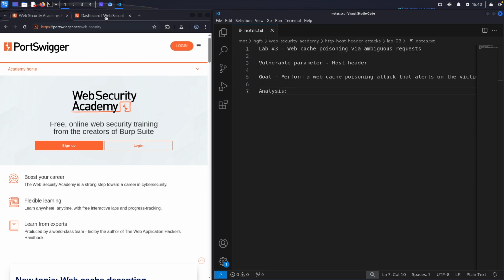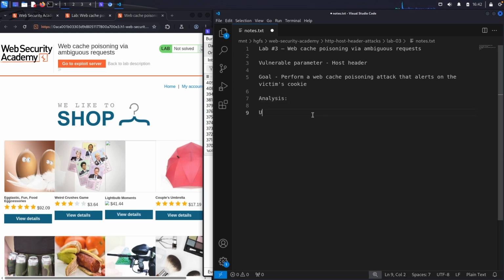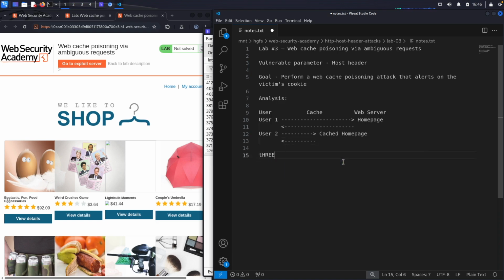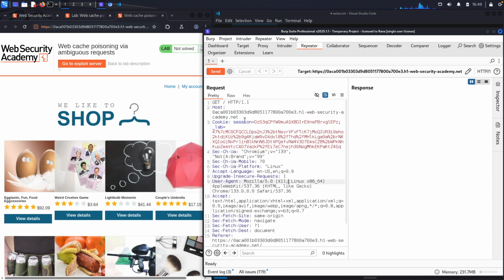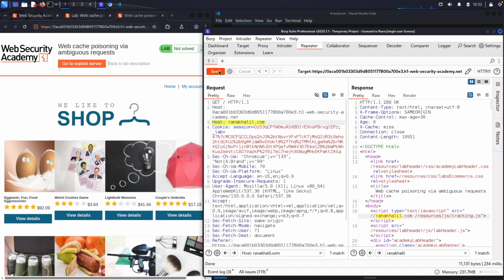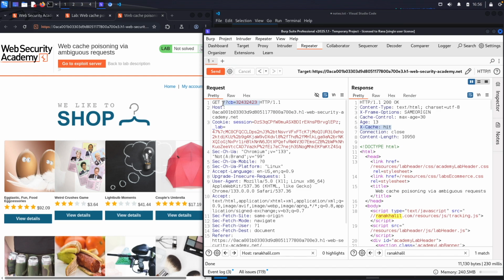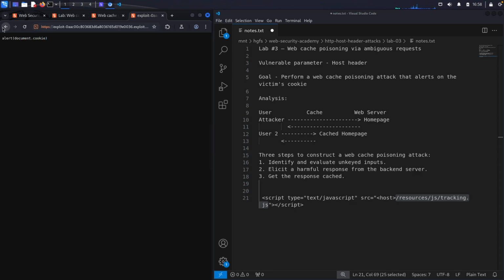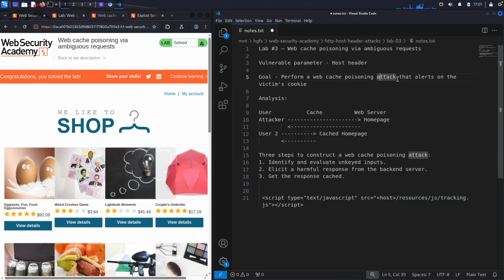04 Lab #3 Web cache poisoning via ambiguous requests